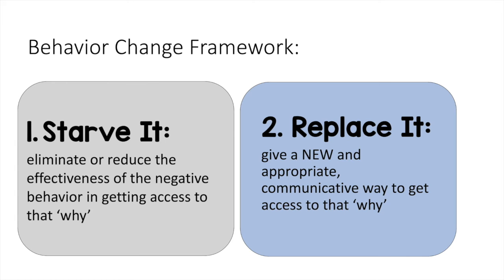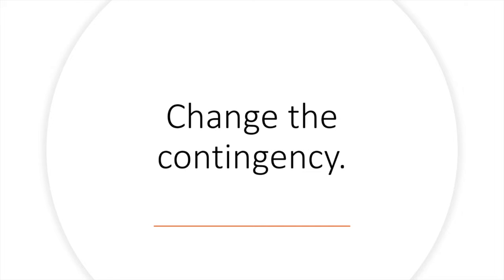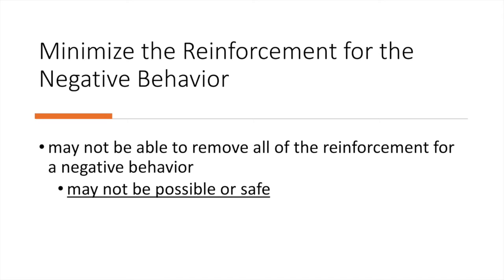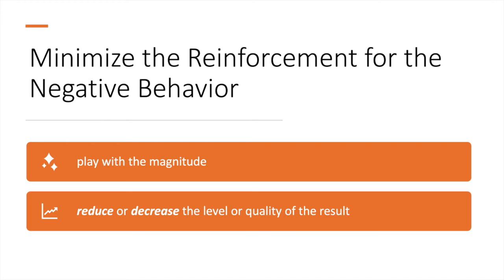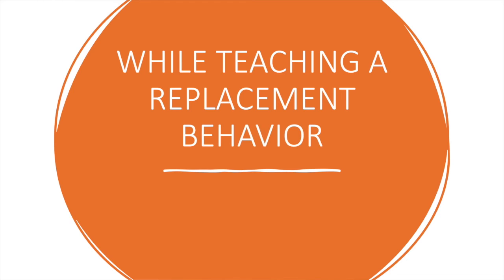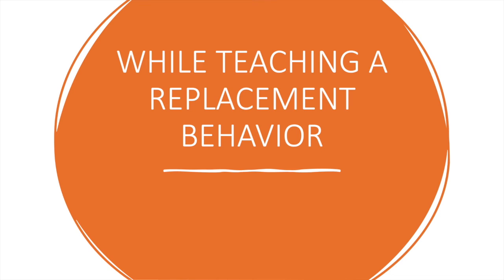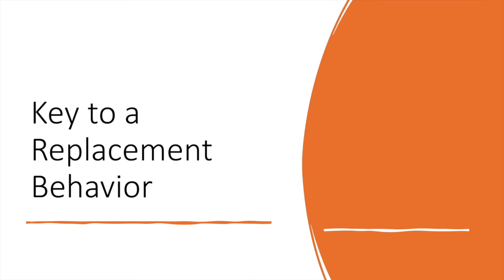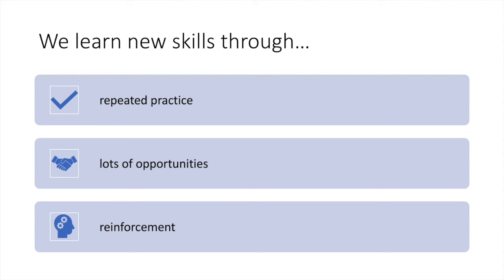Behavior Mini-Course Episode 8 - Starve It and Replace It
The overall behavior change framework is "starve it and replace it". We want to eliminate or reduce the effectiveness of the negative behavior and get access to that "why," while at the very same time, giving a new appropriate communicative way to get access to that same "why".

The 10 Quick Wins Behavior Mini Course will provide you with actionable strategies to increase positive, communicative behaviors in an effective way. This mini-course was designed for special ed teachers, general ed teachers, clinicians, and parents struggling with student/child behavior in the school or home setting. Not only will you learn new strategies but we'll also provide you with the tools to put them into action. This mini-course includes a massive set of free downloads including a student interest survey, editable observation forms, staff training handouts, student anchor charts, a crisis plan, and more.